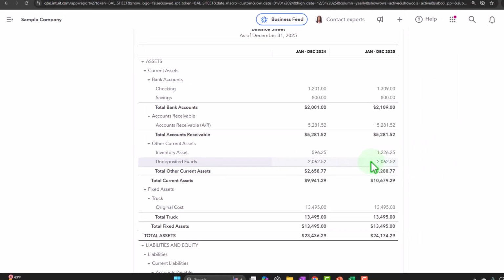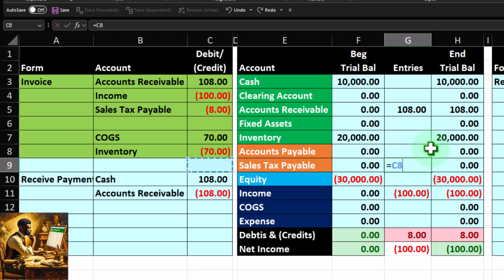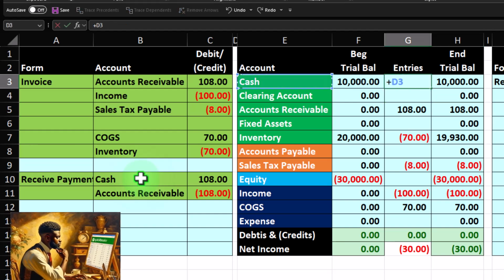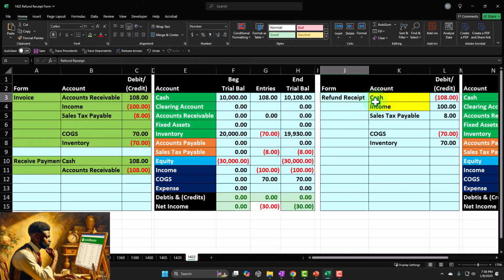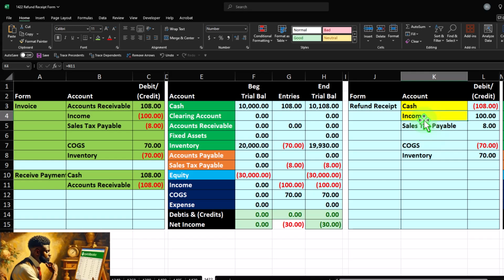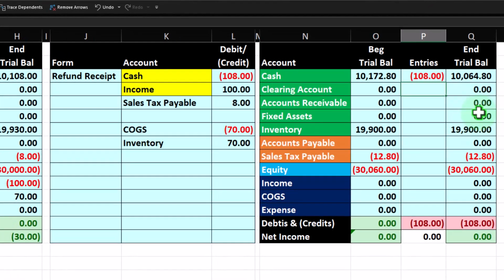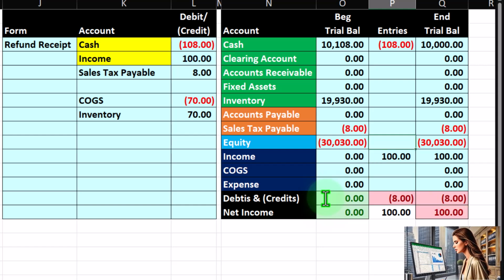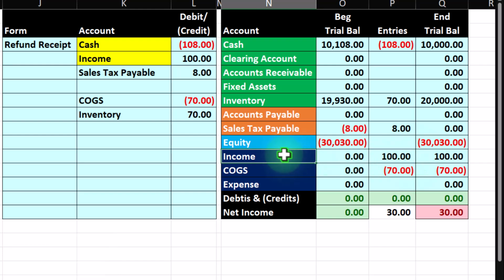Refund Receipt – Excel Example 3 QuickBooks Online 2025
Refund Receipt – Excel Example
QuickBooks Online 2025